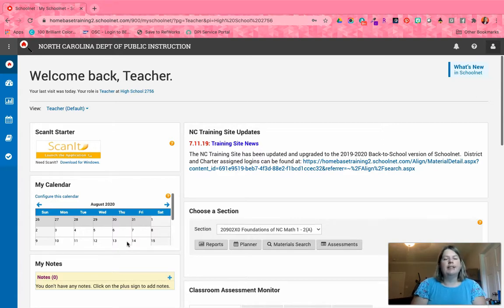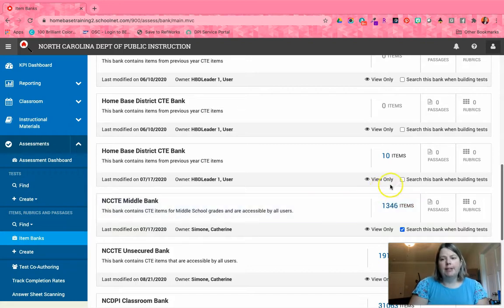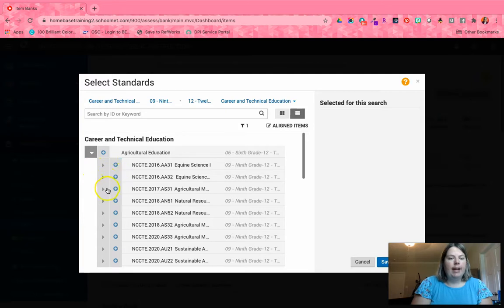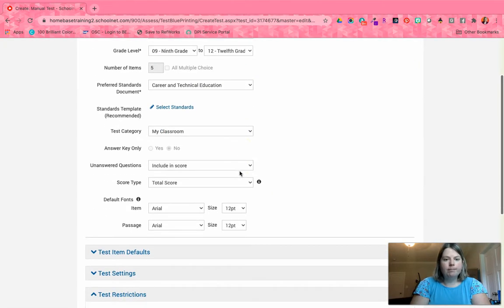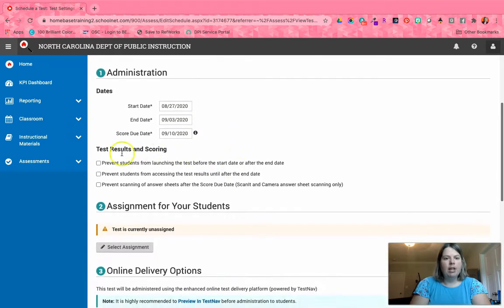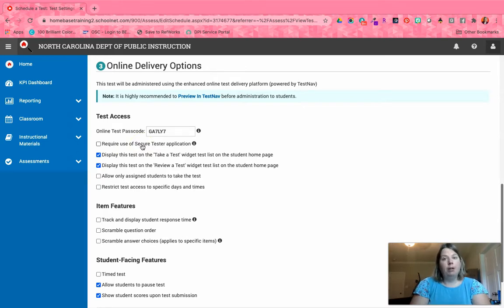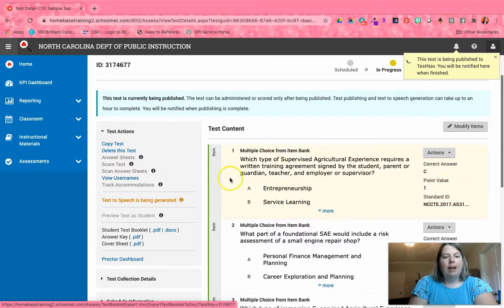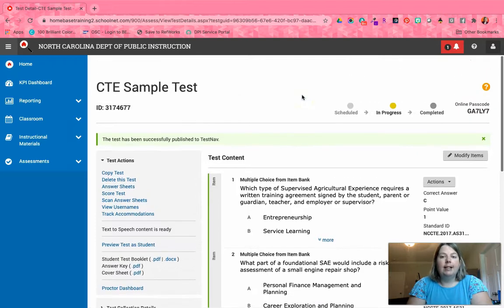CTE Find Items and Build a Test Tutorial Schoolnet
This is a tutorial video specifically for Career and Technical Educators in North Carolina to find CTE items and build an assessment in Schoolnet.